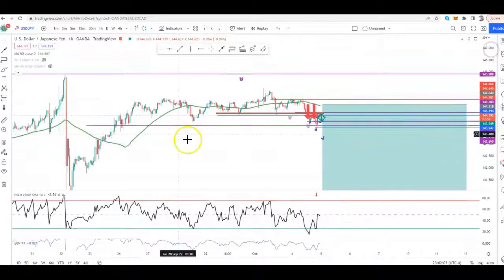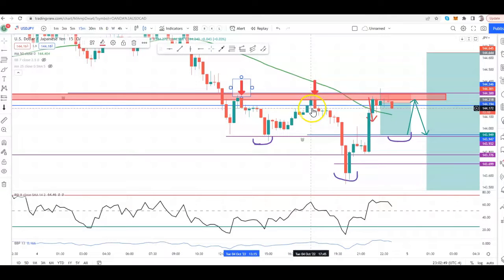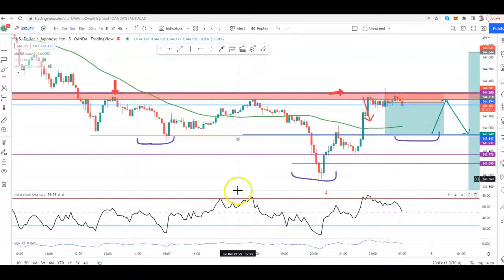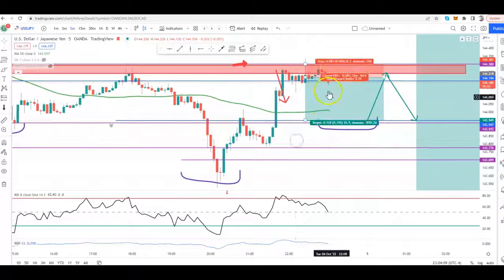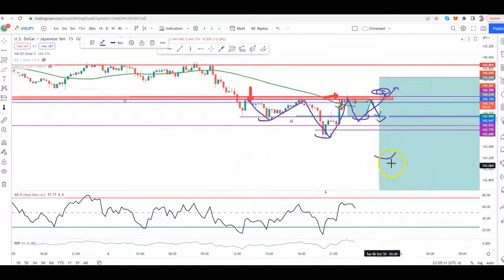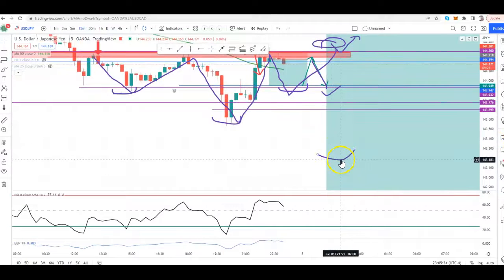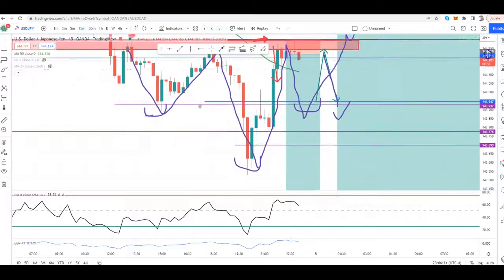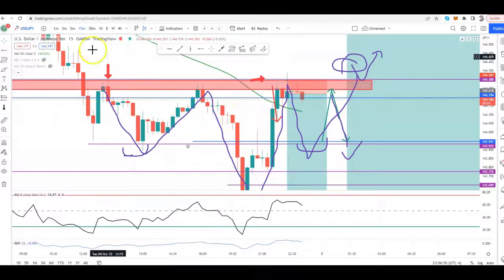USD/JPY potential Forex Set Up! Live Anaylsis and Strategy Trading Explanation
In this USD/JPY potential Forex Set Up! Live Anaylsis and Strategy Trading Explanation video I go over my mindset while analyzing the financial (Forex) Market!

USD/JPY is the currency pair I am analyzing and as you can see in the video, I explain 2 potential trade ideas   1 for a bearish scenario and then 1 for the bullish scenario!

if you found this video USD/JPY potential Forex Set Up! Live Anaylsis and Strategy Trading Explanation

informative please check Part 2 of the video where I show how exactly the trade played out and how we approached it!

feel free to create your broker account while I get back with you...